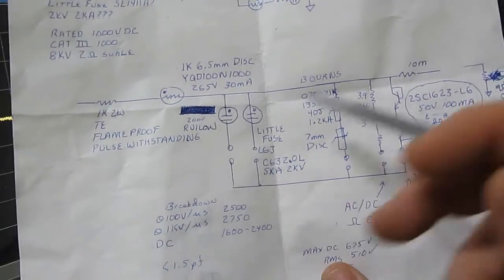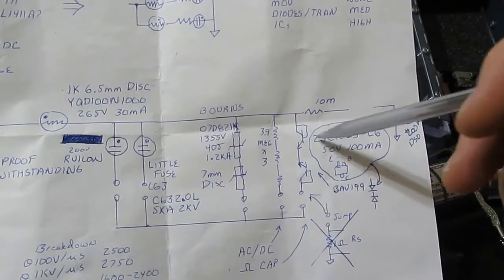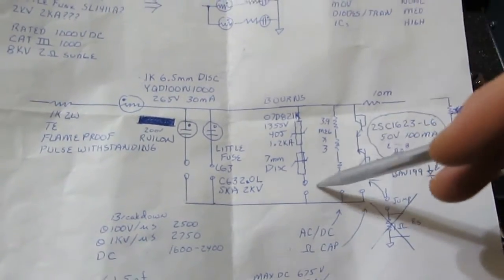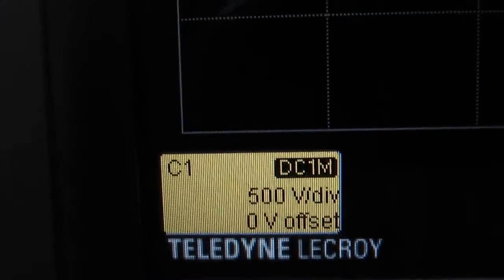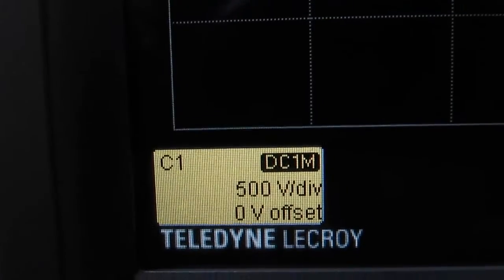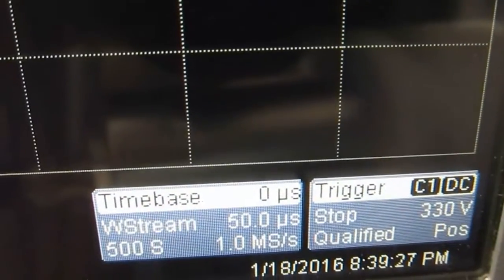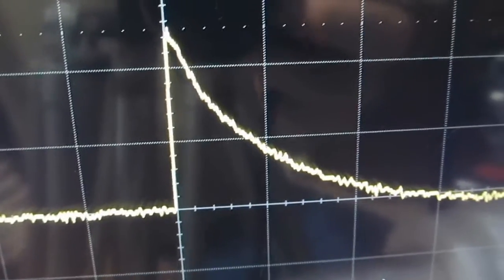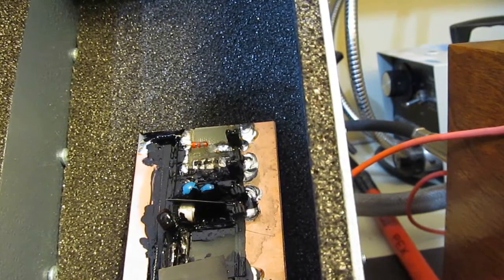Small Gas Discharge Tube Half Cycle Line Test (high speed)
Using the Sony DSC-RX10M2 camera to capture the damage done to the test board while using a small gas discharge tube.   Single 4KV transient is applied first flowed by a single transient from the 1/2 cycle line simulator.     To finish it off, a second 1/2 cycle transient was applies using the larger GDT.